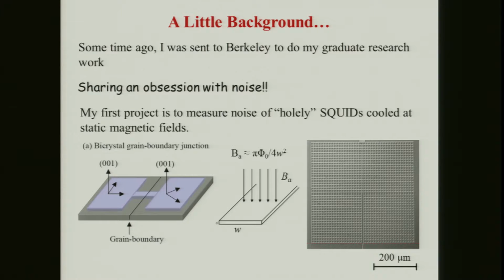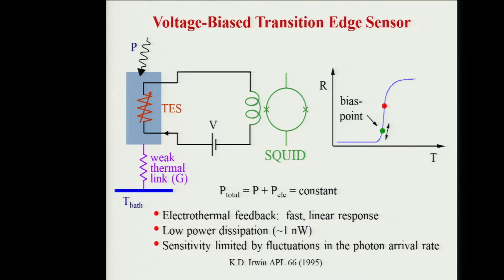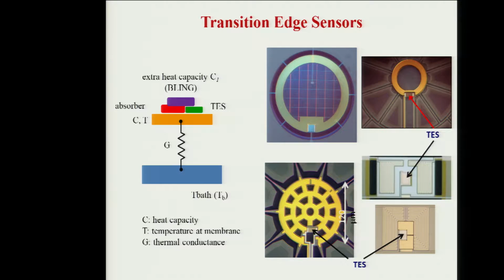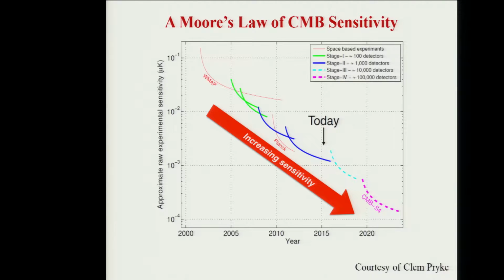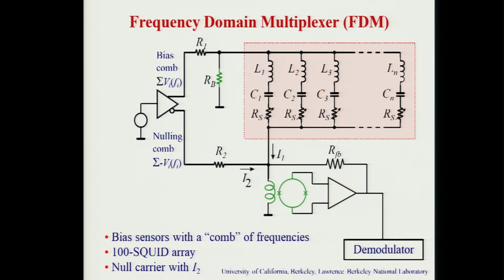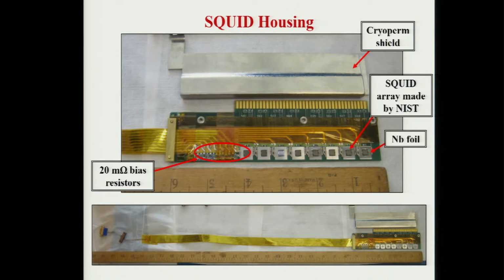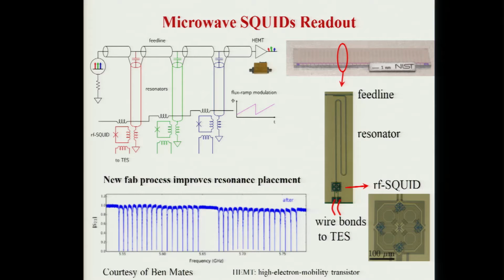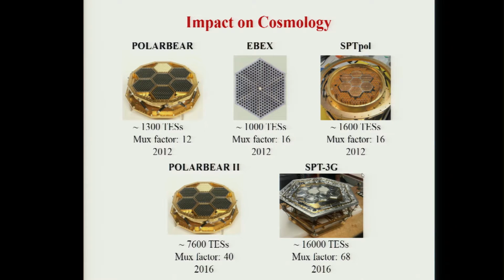PHYSICS 20170110 18 Cho 017